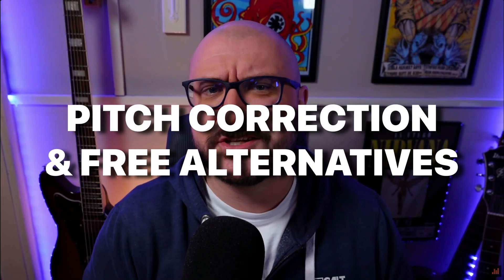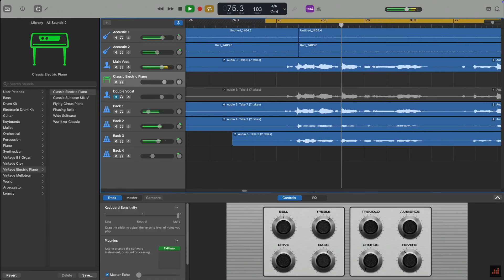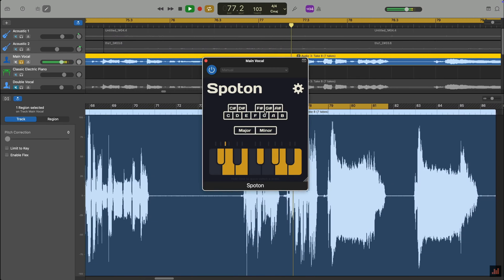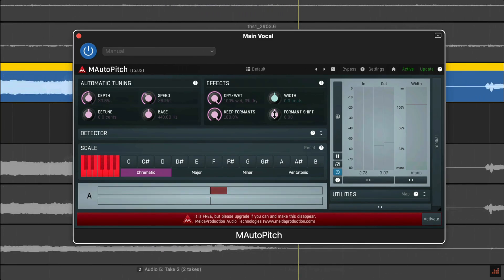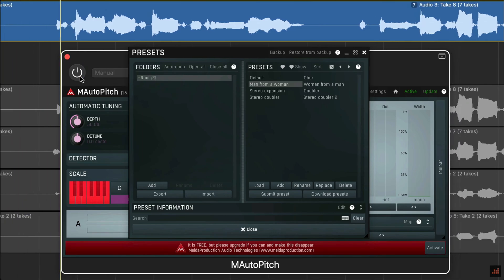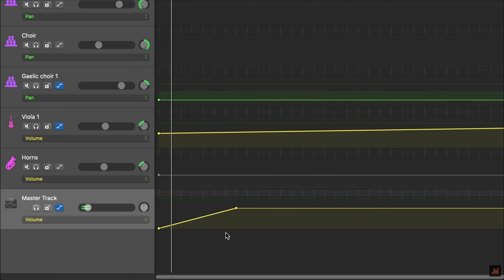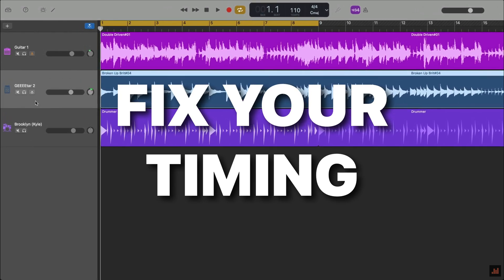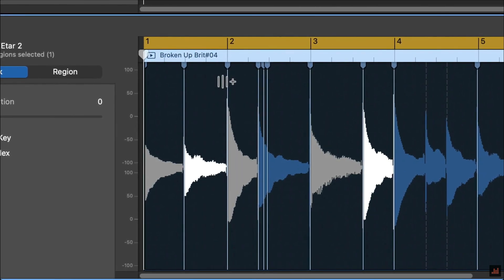GarageBand’s Most Underrated Features (You’re Not Using Them!)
Want to get better mixes in GarageBand without spending hours figuring it all out? In this video, I’ve combined three of my most useful GarageBand tutorials into one easy-to-watch clip show.

You’ll learn:
How to use Autotune in GarageBand (without overdoing it)
How to fade your tracks in and out for smooth transitions
How to fix timing mistakes using GarageBand’s Flex Time feature

These tips will help you tighten up your recordings, polish your tracks, and get more professional results all using GarageBand’s built-in tools.

Whether you're working on vocals, guitar, or full tracks, these quick wins will save you time and frustration.

———FREE GUIDES———

———GEAR———

———SOCIALS———